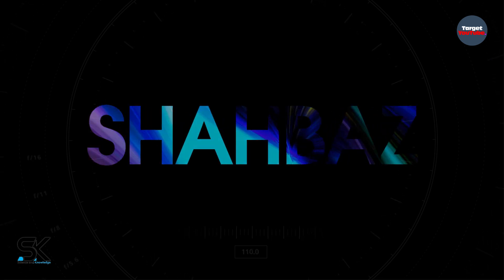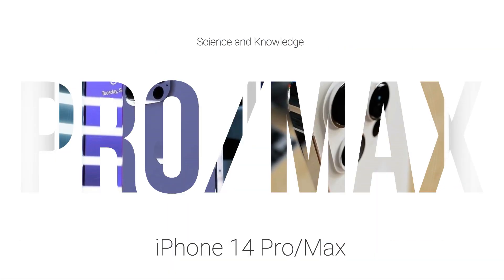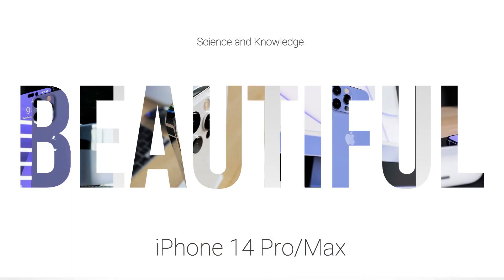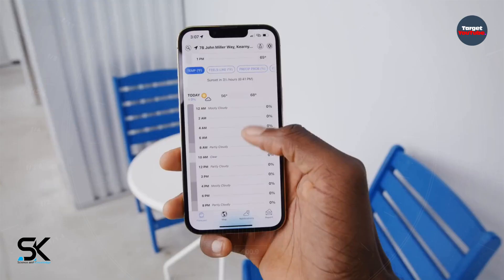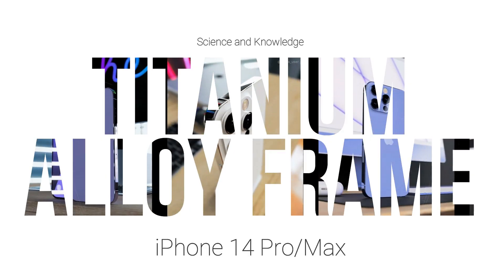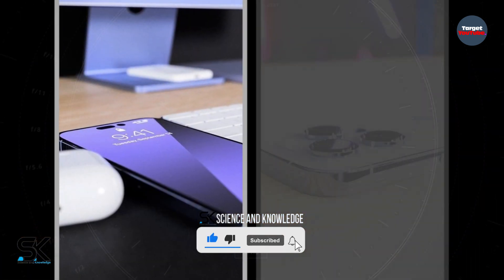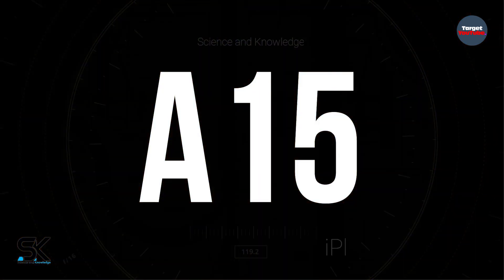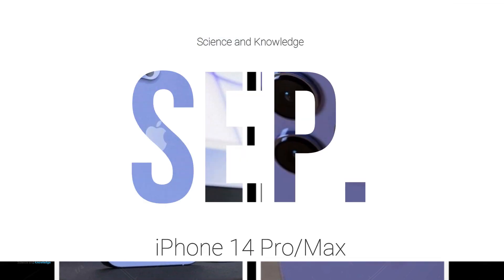iPhone 14 Pro/MAX - YES, Finally, DONE!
The most exciting and beautiful Apple iPhone 14 Pro and iPhone 14 Pro Max 2022 are shown in the high-quality realistic look. ◄ Most of the details about the iPhone 14 Pro and iPhone 14 Pro Max have been leaked lately, right down to the key specs and prices. The familiar design language of Apple's iPhone is clearly visible in these images. The more affordable iPhone 14 Pro is shown in both purple and white, while the top-end Max variant is shown in purple only. Thanks!

SAK - SAK99